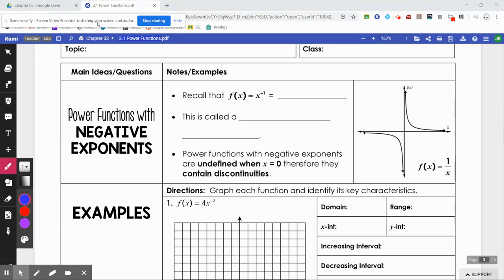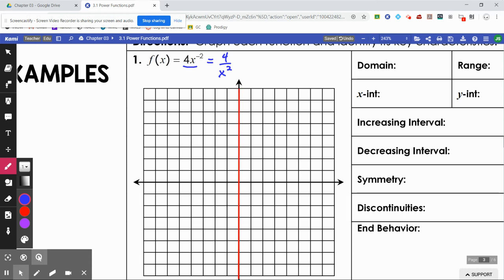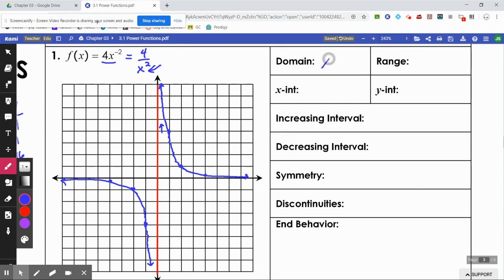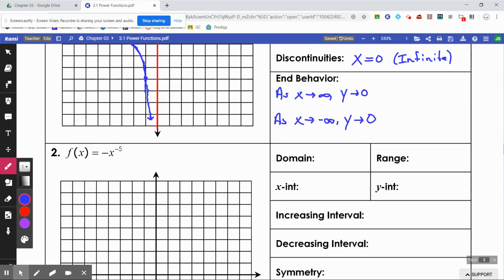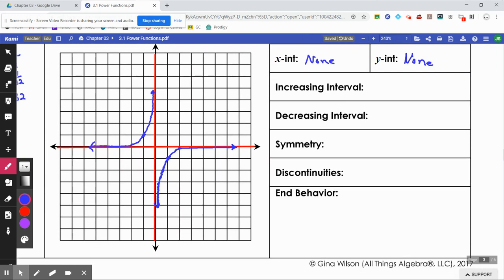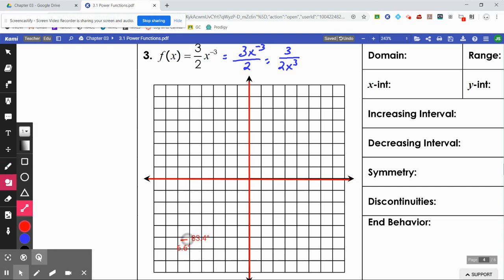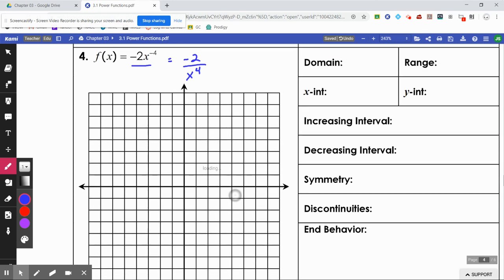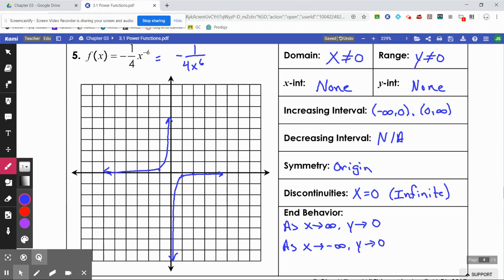3.1 Power Functions with Negative Exponents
Summary of Power Functions with Negative Exponents
Power functions with negative exponents involve reciprocals and are essential in mathematics. When dealing with a negative exponent, such as x to the power of -1, it can be transformed into 1 over x to the power of 1 to simplify calculations. One common function that demonstrates this concept is f(x) = 1/x, known as a reciprocal function.

It's important to note that power functions with negative exponents are undefined at zero due to the impossibility of dividing by zero, resulting in infinite discontinuity. Graphing these functions reveals a clear pattern of discontinuity at x equals 0, where the function approaches but never touches zero to avoid division by zero.

Analyzing specific examples like 4x^(-2) shows how the function approaches infinity as x values get smaller, exhibiting characteristics of infinite discontinuity near zero. By plotting values around zero, the behavior of the function becomes evident, with symmetrical patterns and asymptotes marking its properties.

Further exploration into functions like -1/x illustrates similar behaviors with different numerical coefficients, showcasing their unique graphs and asymptotic relationships. These functions also exhibit symmetry about the origin and end behaviors approaching infinity or zero as x values increase or decrease.

Through detailed analysis and graphing exercises, the nature of power functions with negative exponents becomes clearer, emphasizing the significance of understanding reciprocal functions and their graphical representations. The patterns observed in these functions provide valuable insights into mathematical concepts related to exponentiation and function behavior, laying the foundation for more advanced algebraic explorations.